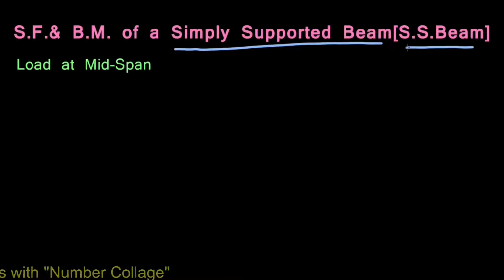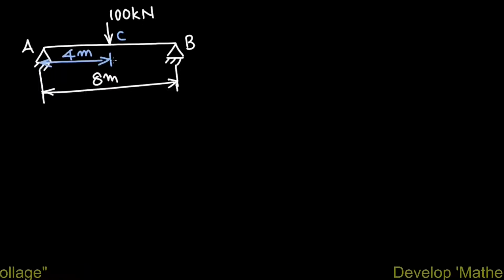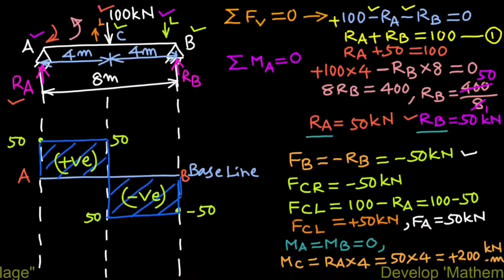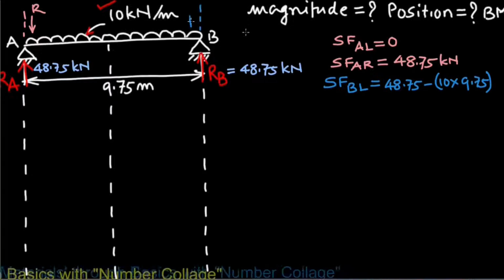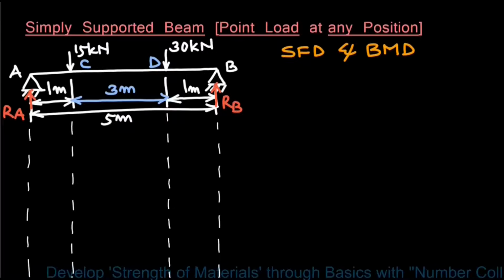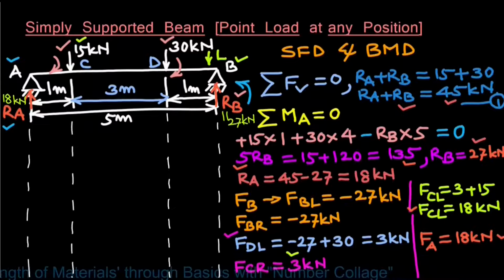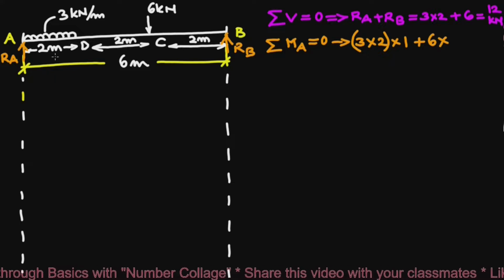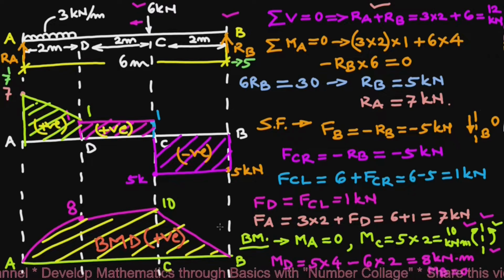How to Draw Shear Force and Bending Moment Diagrams I Simply Supported Beam I Strength of Materials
This video explains in an easy to understand language, How to Draw Shear Force and Bending Moment Diagrams for a simply supported beam under different type of loading.